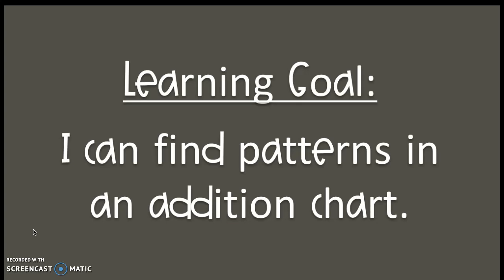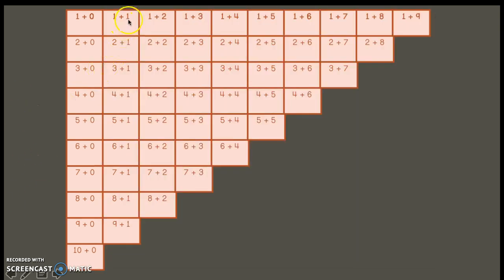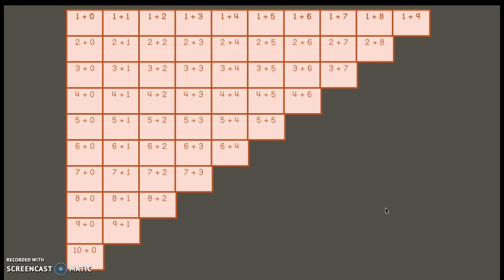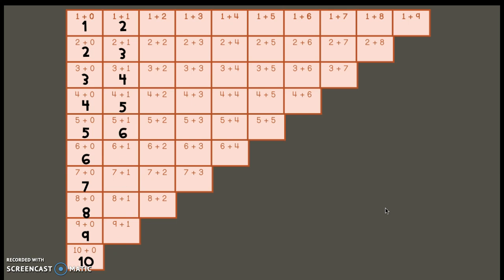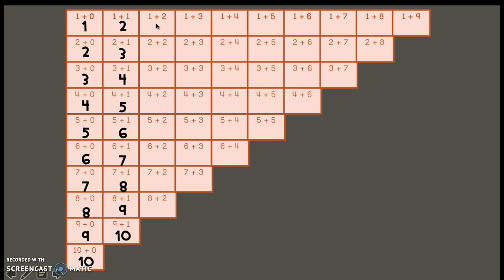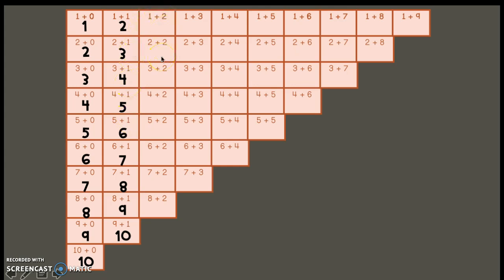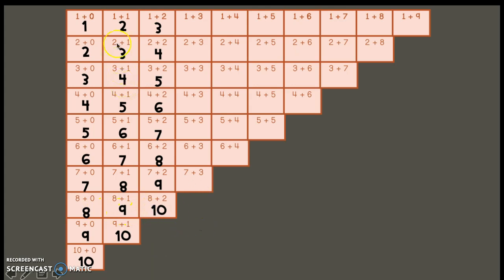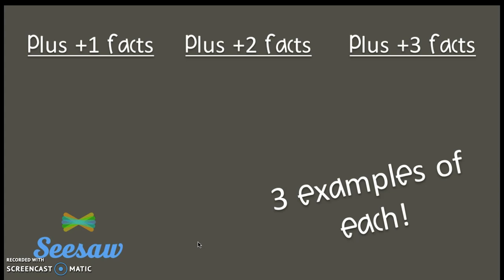Grade 1 Module 1 Lesson 22